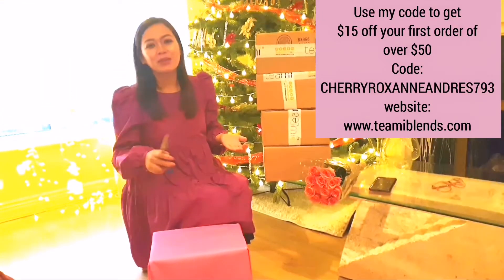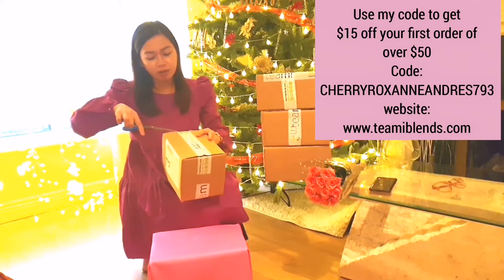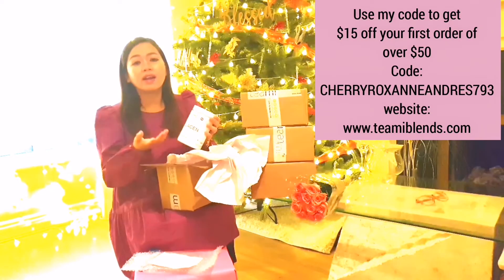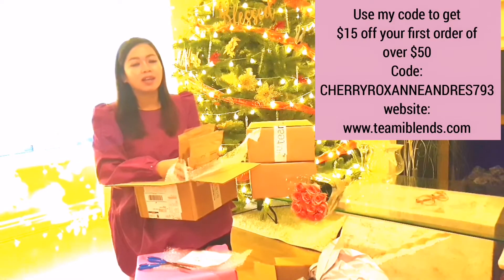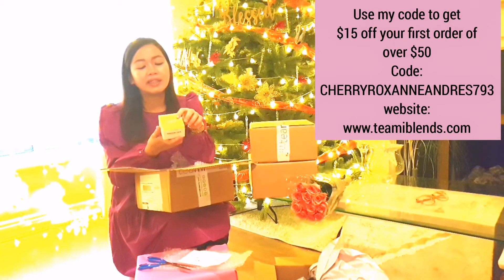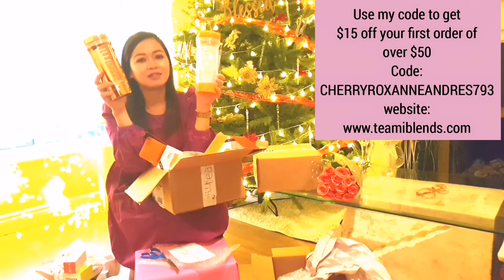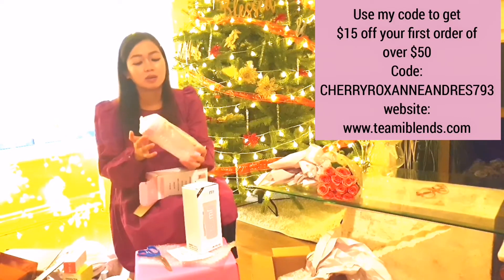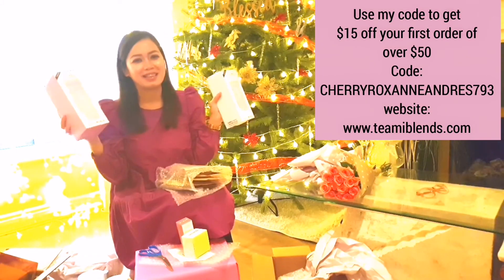Teami blends unboxing | Teami CommuniTEA | The Brans Original